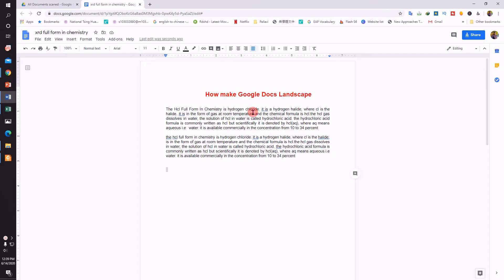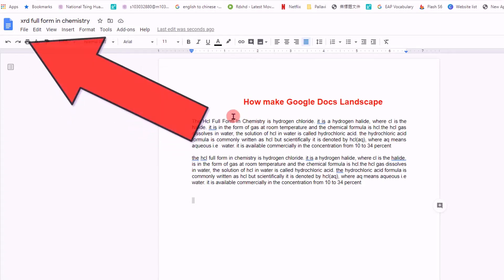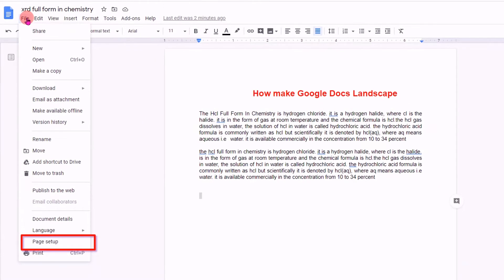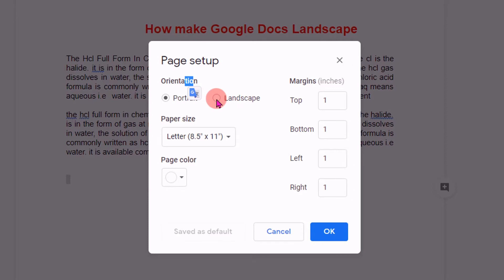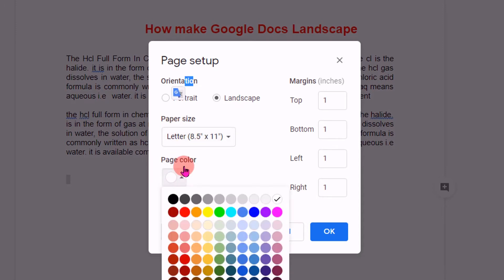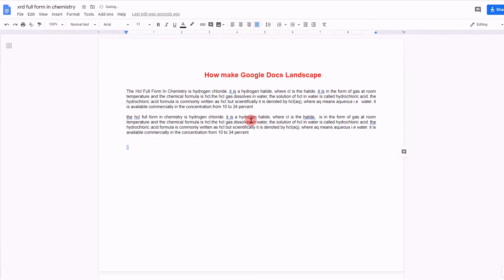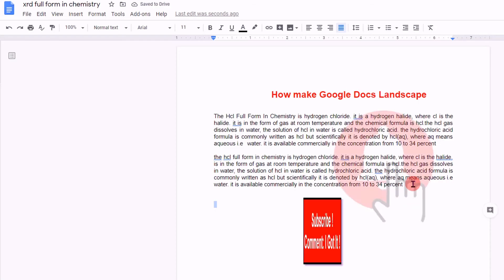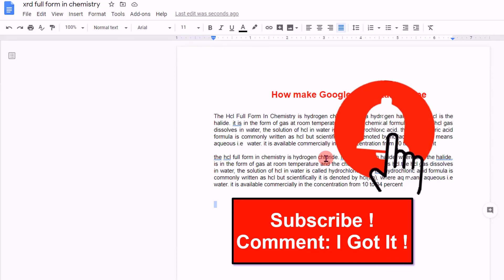How to make Landscape In Google Docs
How to make landscape In Google Docs document is shown in this 😎😎✌ How to format text in Google Docs series To make a Google Doc Landscape Go to
1. File Menu
2. Click on Page Setup to change page setup
3. Page setup dashboard will appear
4. Under Orientation select Landscape present beside the portrait option
5. Click OK
Now the google doc page will change to landscape orientation.
I hope this video helped you to change orientation of google docs document present on google drive